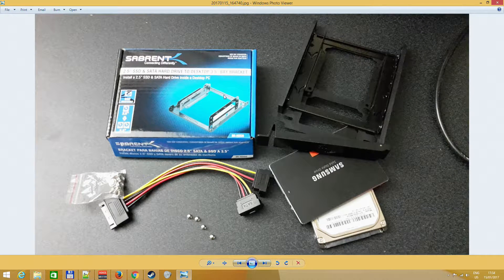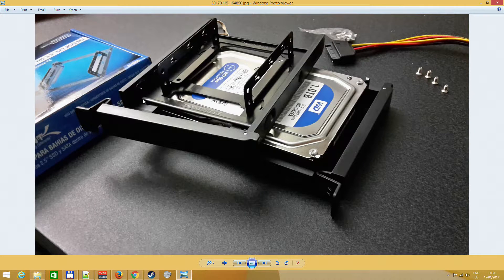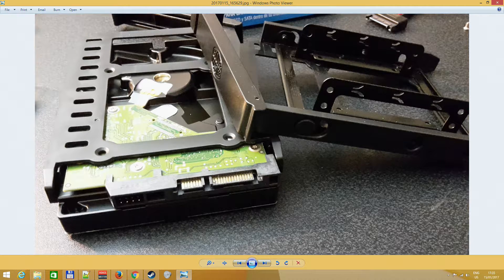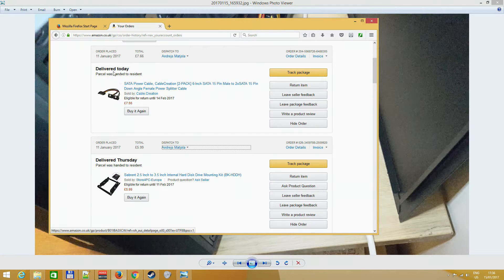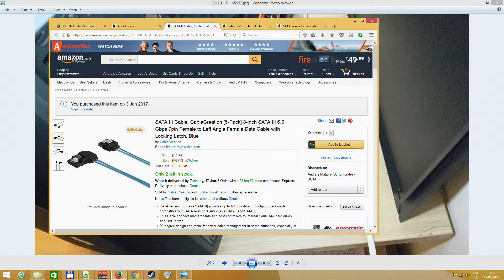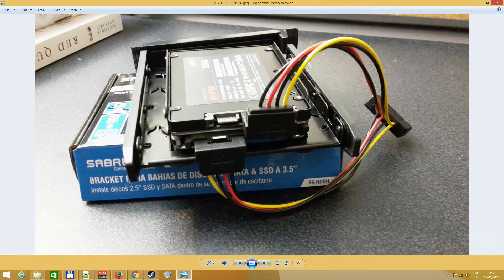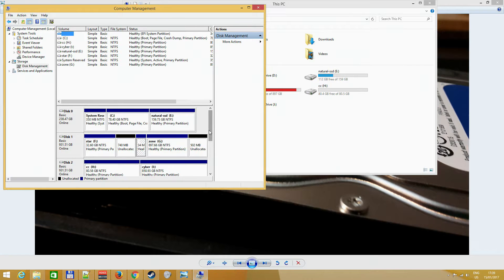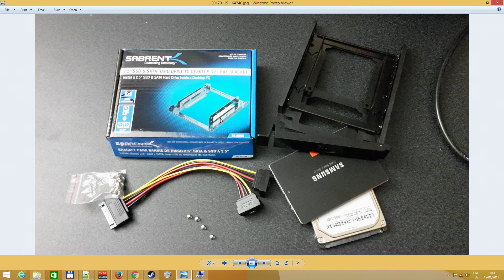Install 2.5'' HDD to desktop 3.5'' bay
2.5 inch hard drive fitting into 3.5 inch bay in PC

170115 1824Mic